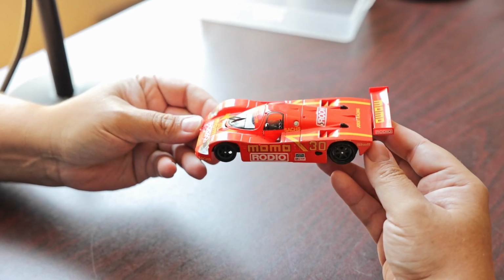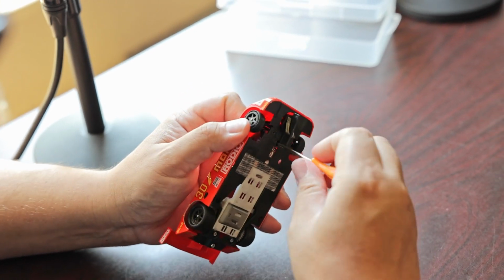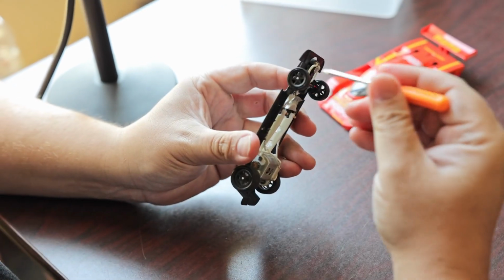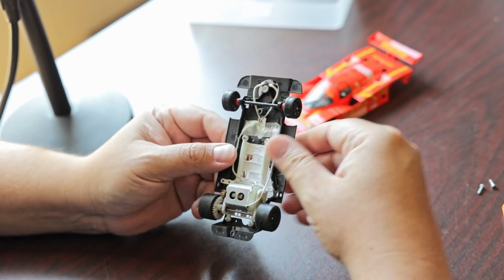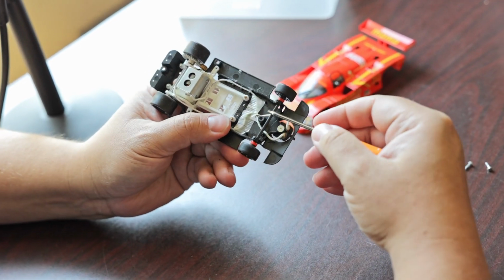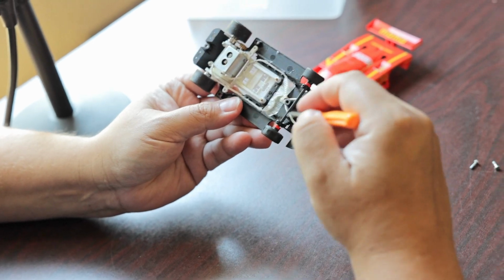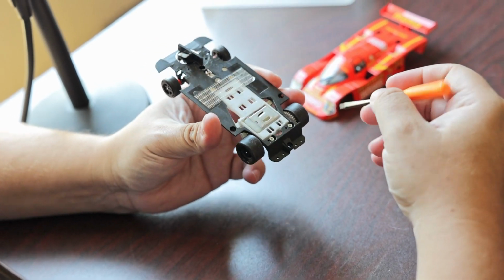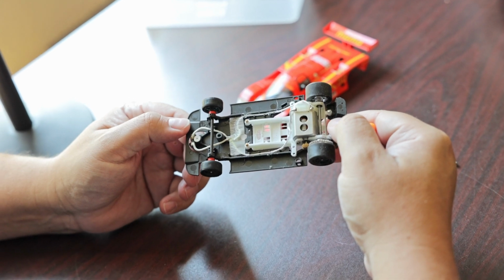Race Winner - Robert Bernhard's Slot.it Porsche 962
Race Winner - Robert Bernhard's Slot.it Porsche 962 at Wednesday Night Racers (WNR) - Great Traditions, Philadelphia

Presented by Marco Carvalho
Shot by Carlos Velloso
Filmed in Philadelphia

Browse the biggest slot car inventory in the world at: electricdreams.com